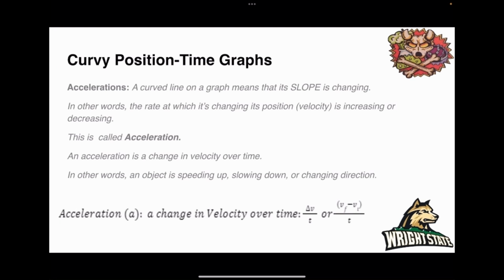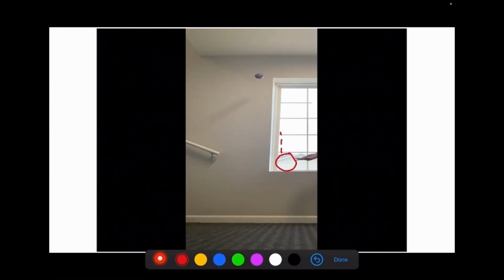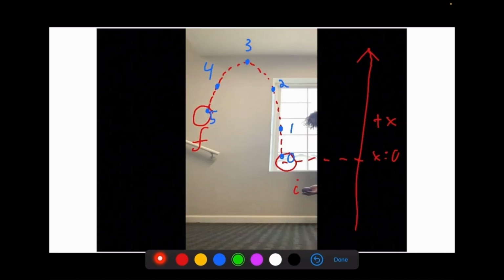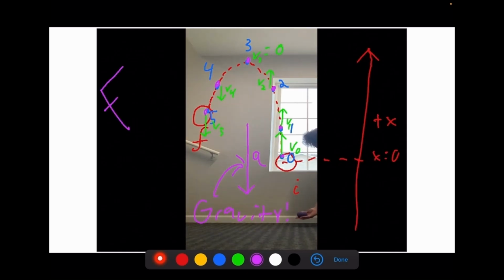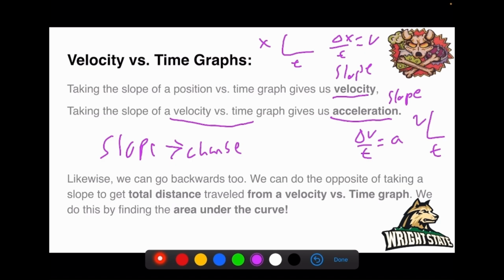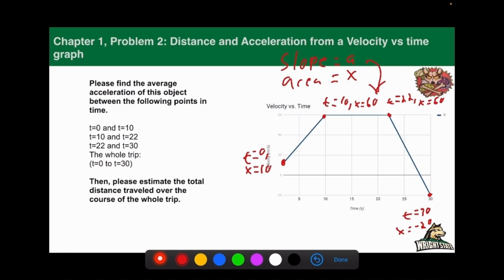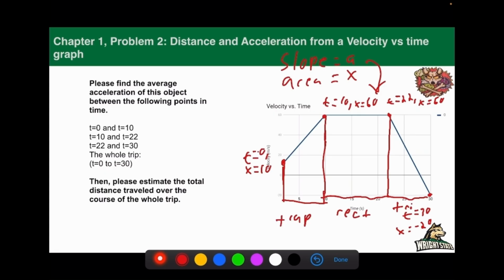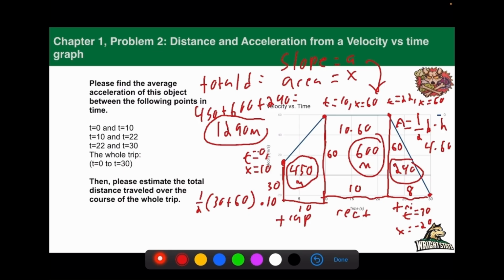CCP Physics Pre Lecture Chapter 2, Video 2 - Modeling Motion of a Real Object